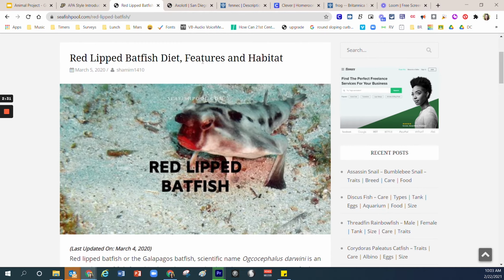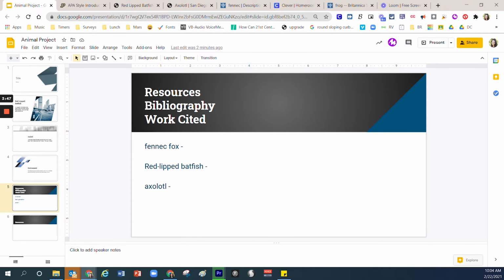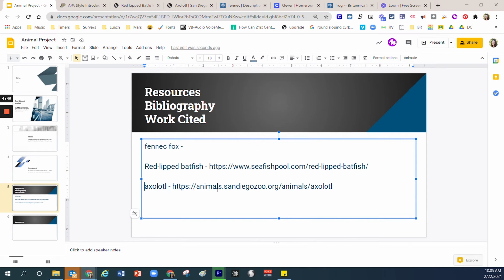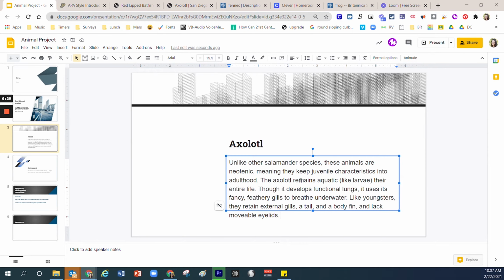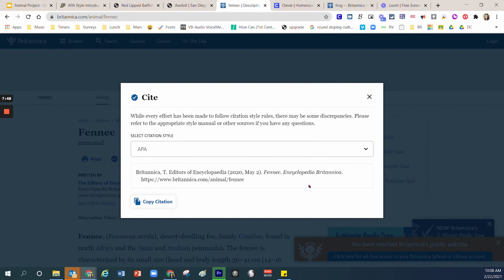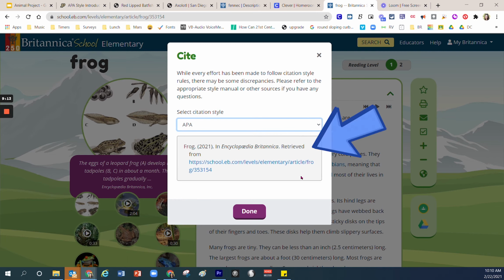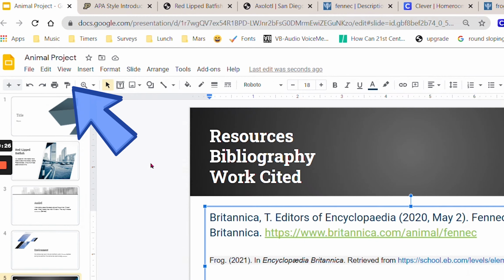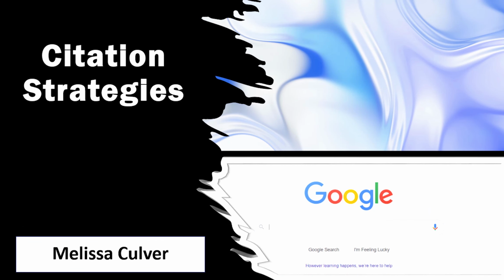Intro to Citations [grades 3-5]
In grades 3-5, students are introduced to the early practice of citing their work. Early on, we don't require that they use full MLA or APA standards. Early on, we simply want them to know the idea is necessary. Over time, we increase that rigor. Here is a simple introduction to help students understand some of those ideas.

As the teacher, set those standards for your students.

* This video shows some citation features available on some websites.
* This video shows how to easily modify text features (font and size) using the paintbrush.
* And, this video shows students how to copy and paste a URL (weblink).